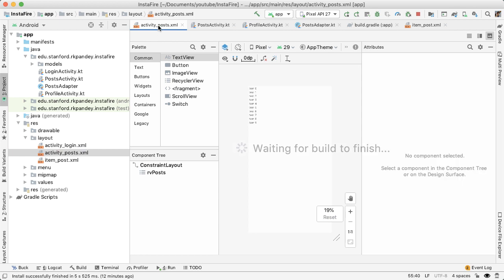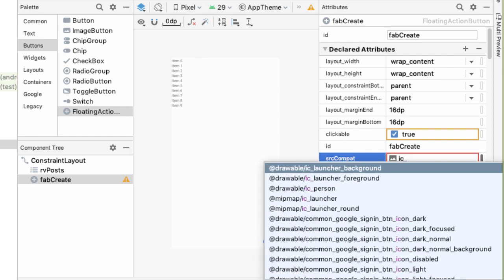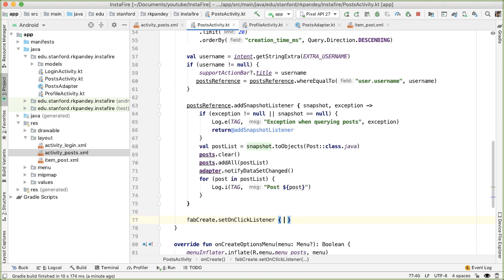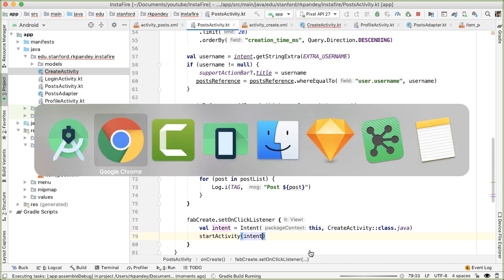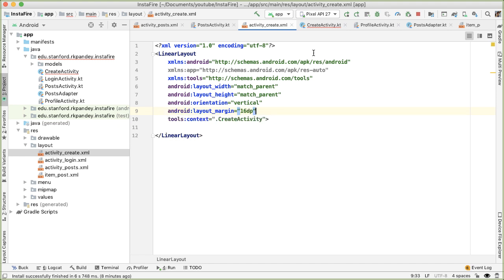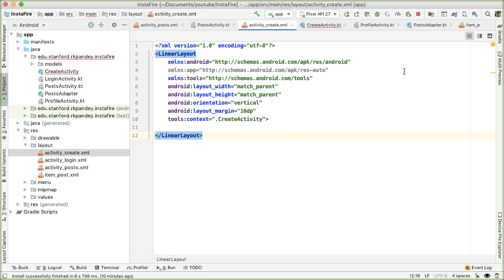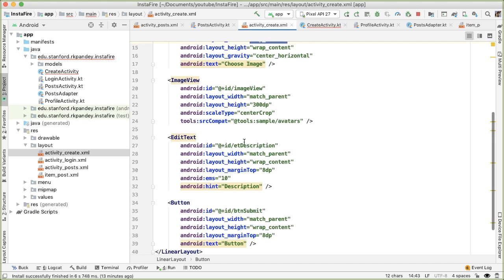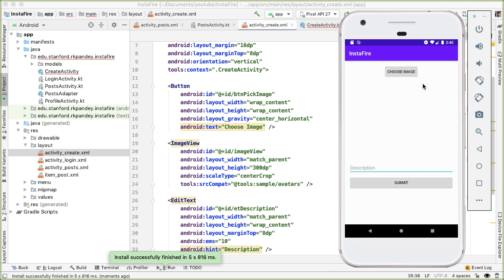InstaFire Ep 9: Button to Launch Creation Flow- Android Instagram Clone with Firebase in Kotlin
This video (episode 9 of 12) adds a floating action button to the main screen of our app. Tapping this button leads to the creation activity, for which we also build the layout.

➤ Official docs about FAB The FAB should indicate the primary action the user can take in your app.
➤ Codepath Floating Action Button (FAB) guide, along with instructions how to make it "scroll aware"

In these videos, we build a basic Android Instagram app clone using Firebase, written in Kotlin. Our app allows the user to sign in and create posts with an image and description. We use Firebase, an app development platform developed by Google, to power our application. We use various Firebase services such as Authentication, Storage, and Firestore to build our app.